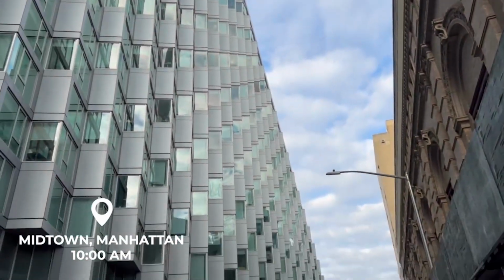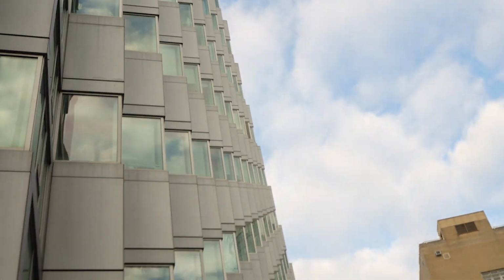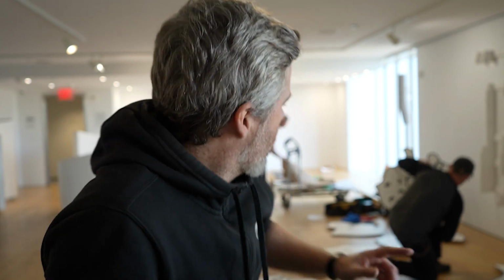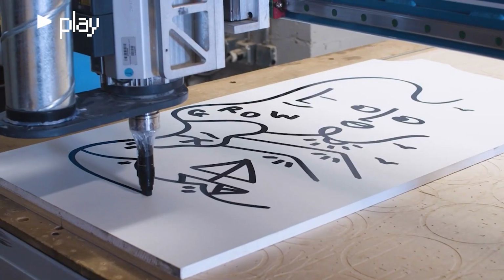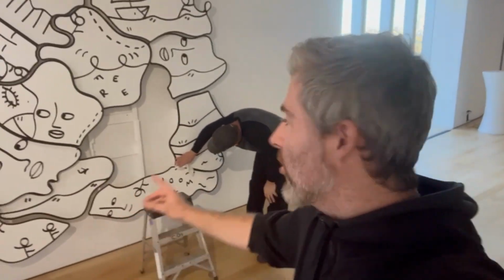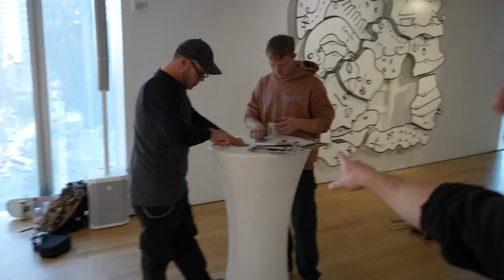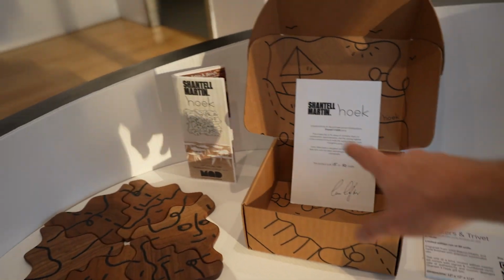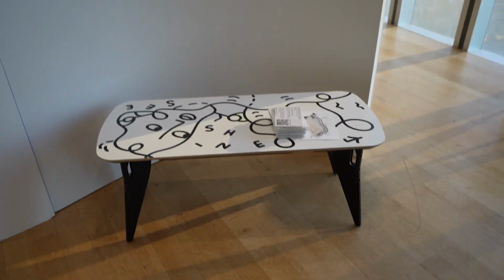WE'RE BACK - How we're installing priceless art.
Your favorite YouTubers are back, baby!! We hope everyone had a safe, happy, and wonderful Holiday season!

A couple of weeks ago, we reinstalled our PRICELESS Shantell Martin Collaboration into the Museum of Art and Design for their annual charity ball, which we sponsored. This installation featured Martin's signature black-and-white drawings and our modular snap lock system, which was a hit when it was first displayed. We were delighted that we could reinstall it so the fantastic folks at MAD could view this priceless piece once again!